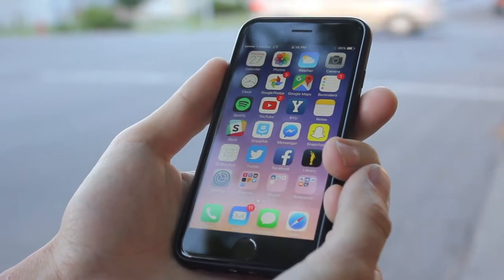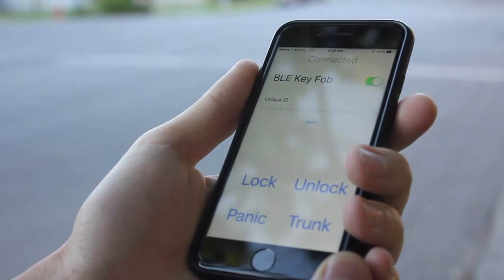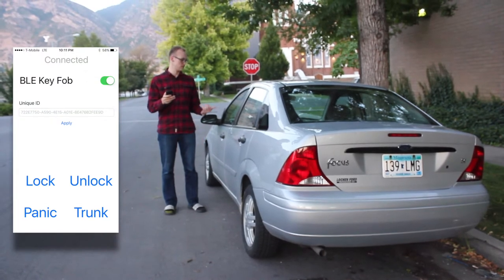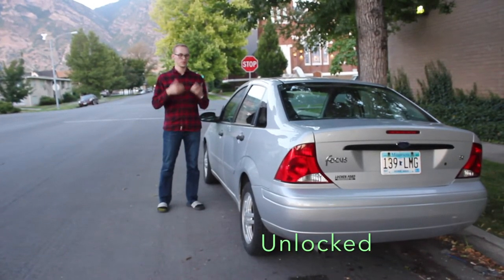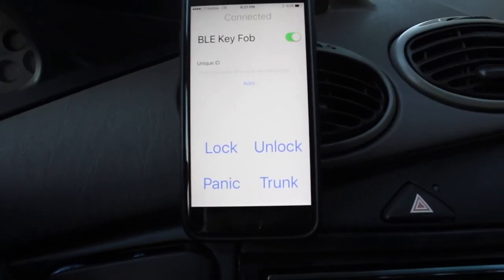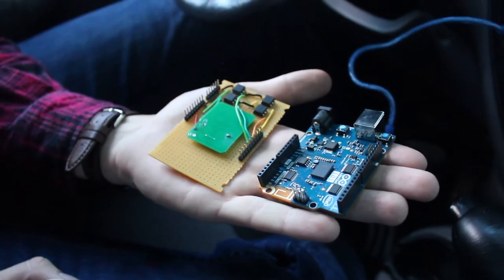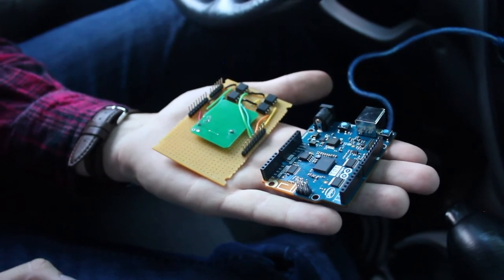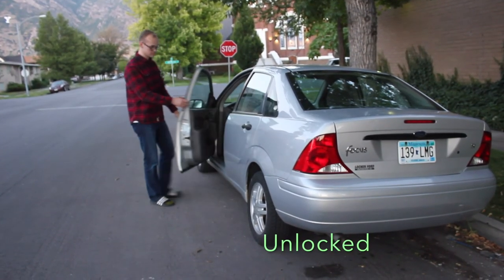Intel Hacks 2017 - Curie Car Keyless Entry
Automatically unlock your car using Arduino 101 BLE proximity and key fob iPhone app.